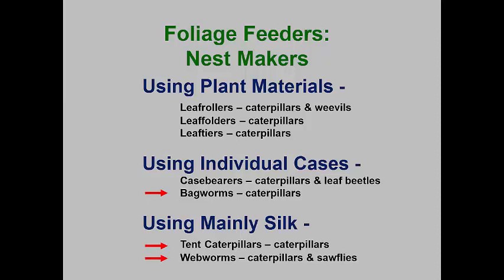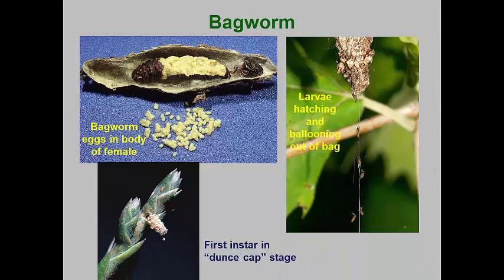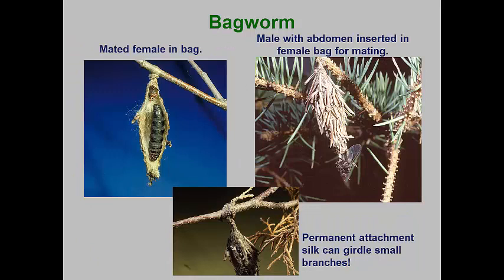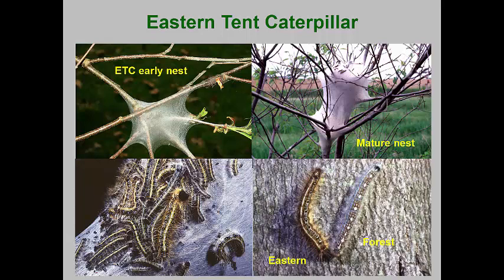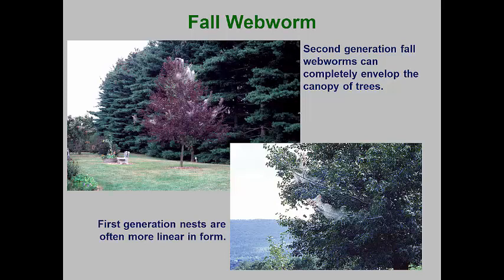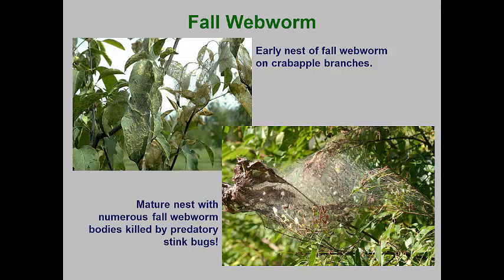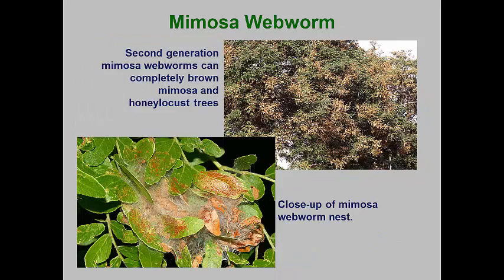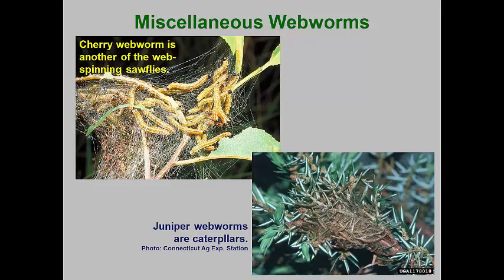Module8 Foliage eatingInsects bagworm tentcats webworms 2019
Entomology 5609 - Foliage-eating insects, nest makers: bagworms, tent caterpillars and webworms.